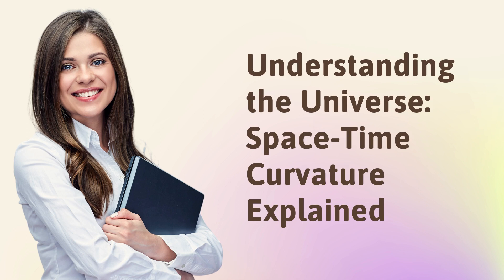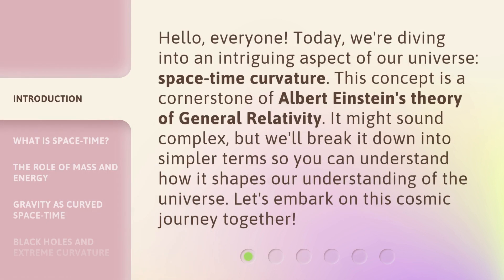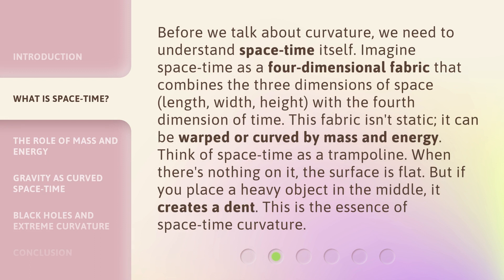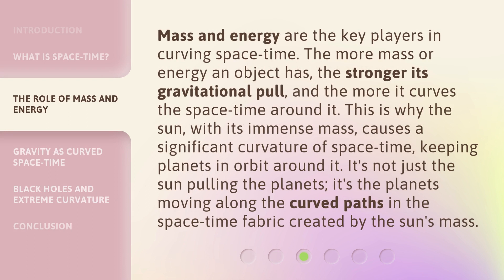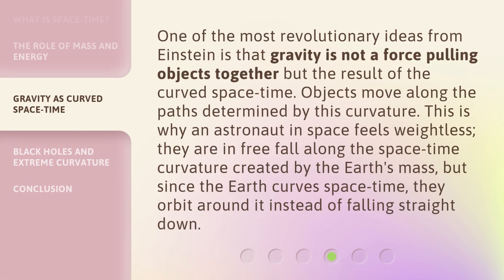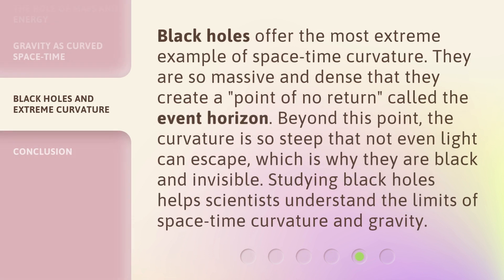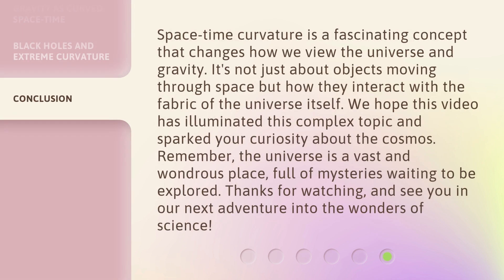Understanding the Universe: Space-Time Curvature Explained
Unlocking the Cosmos: Demystifying Space-Time Curvature • Embark on a journey to unravel the mysteries of the universe as we delve into the concept of space-time curvature and its profound impact on our understanding of the cosmos.

00:00 • Introduction - Understanding the Universe: Space-Time Curvature Explained
00:36 • What is Space-Time?
01:14 • The Role of Mass and Energy
01:48 • Gravity as Curved Space-Time
02:19 • Black Holes and Extreme Curvature